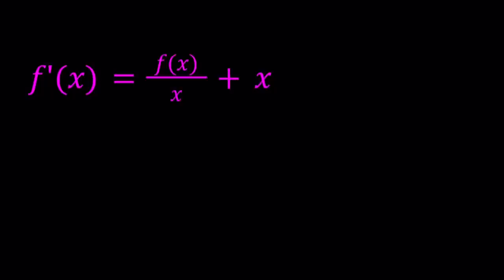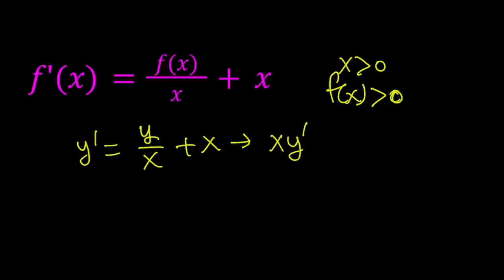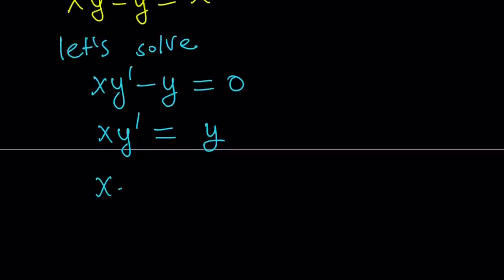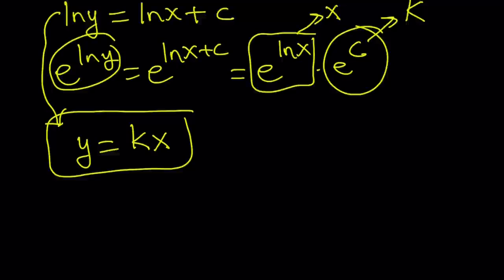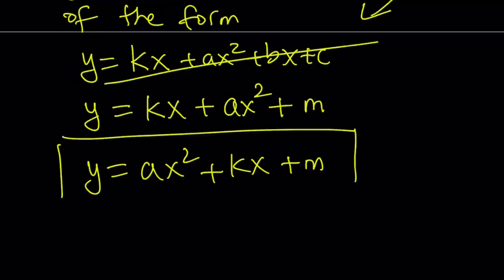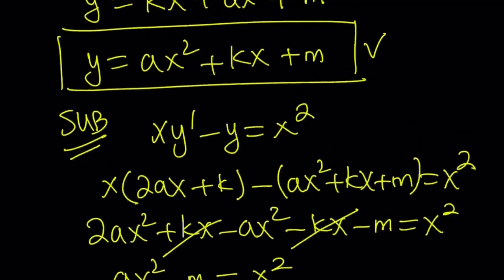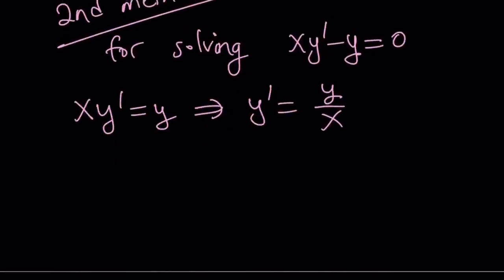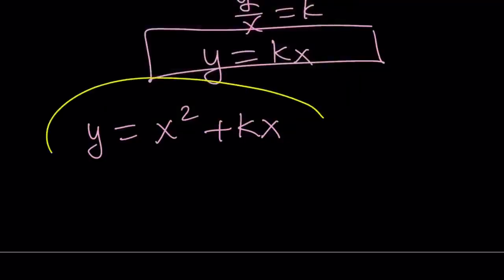Let's Solve A Differential Equation